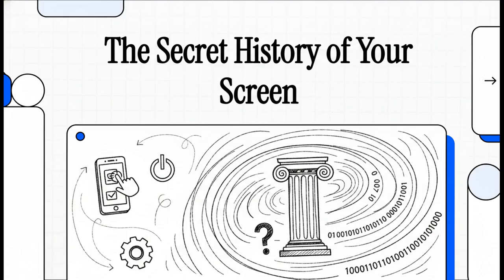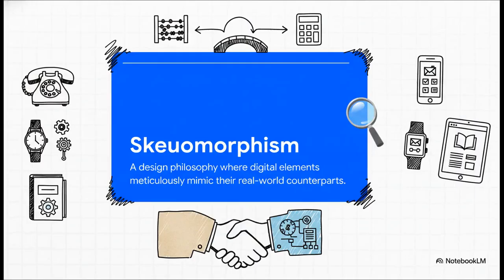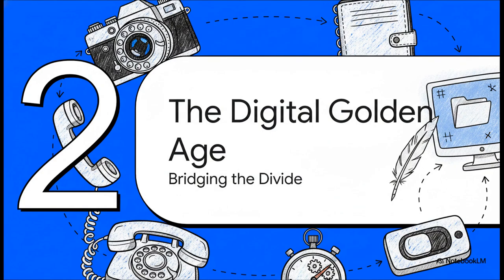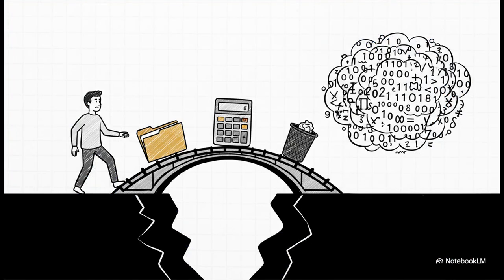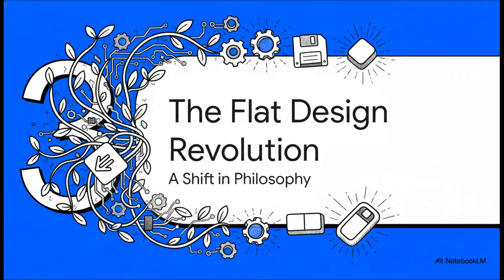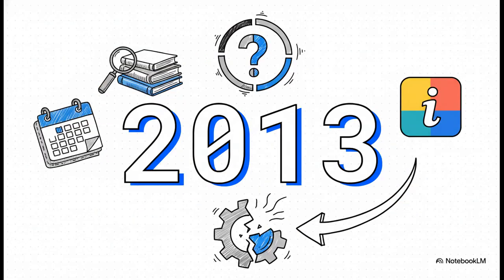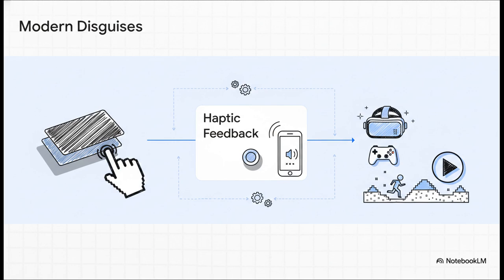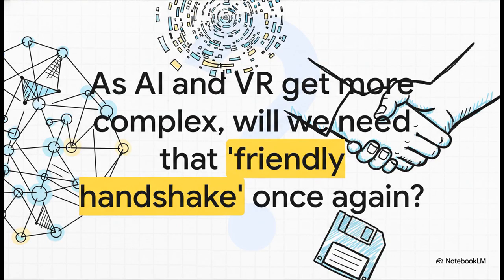Skeuomorphism’s Journey: From Nature’s Bold Blueprint to Digital Abstraction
Learn the history of icons on digital and web interfaces by understanding skeuomorphism.